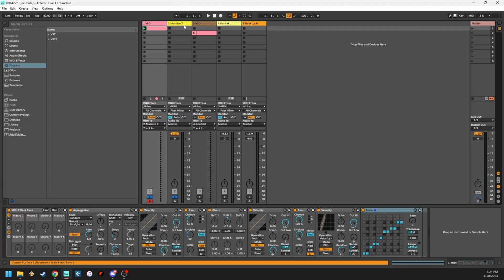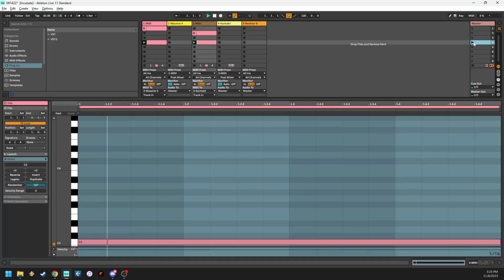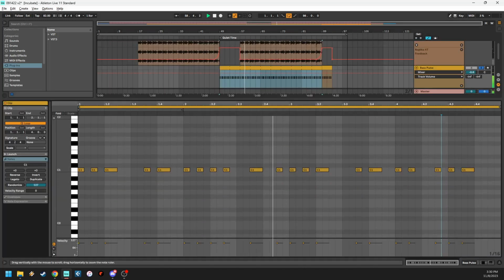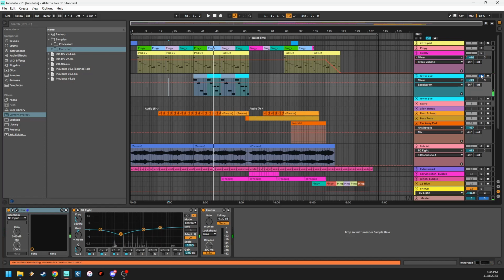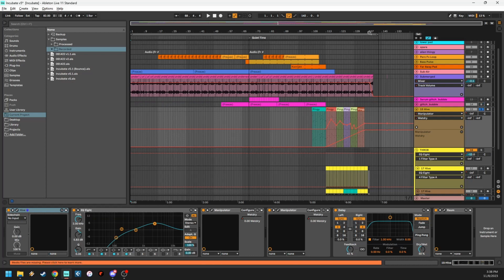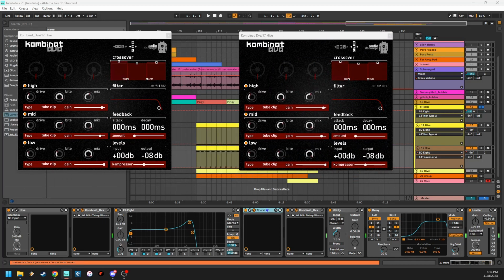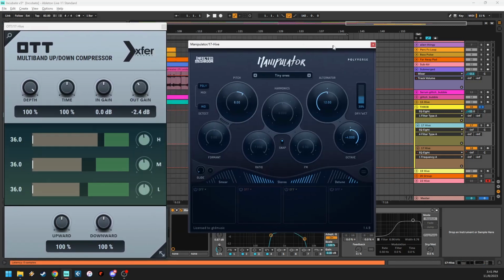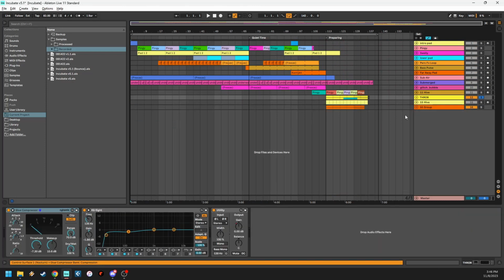Ground To Dust "Incubate" Breakdown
Breakdown of how we constructed "Incubate" from our new album "/Shift".